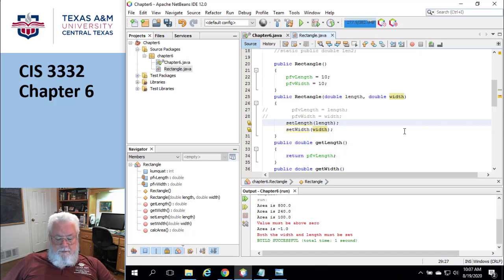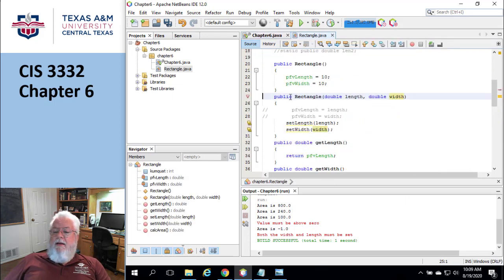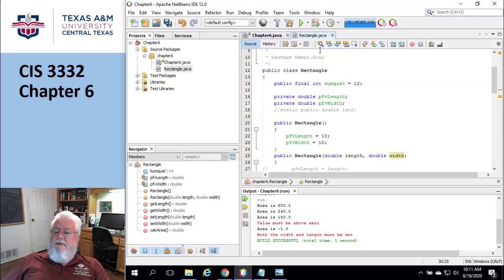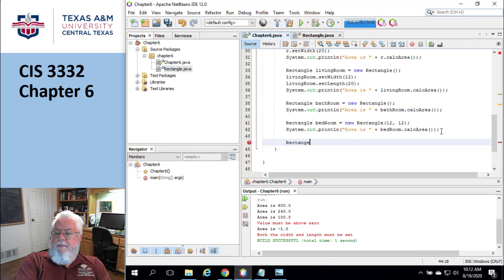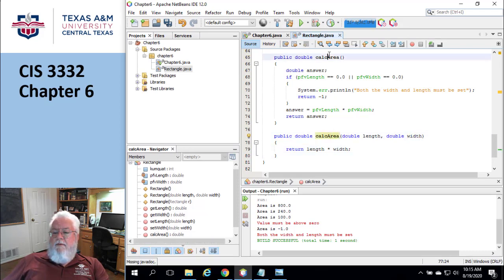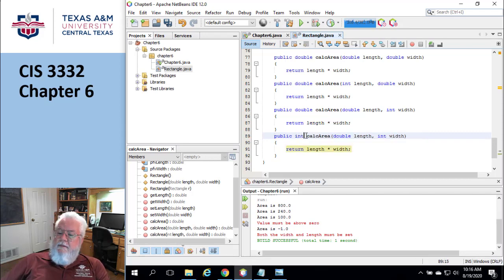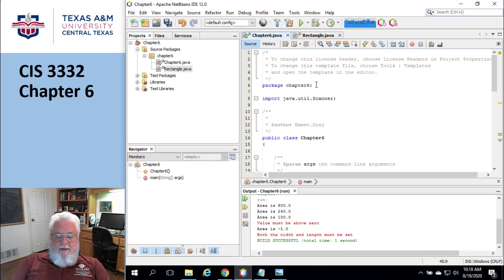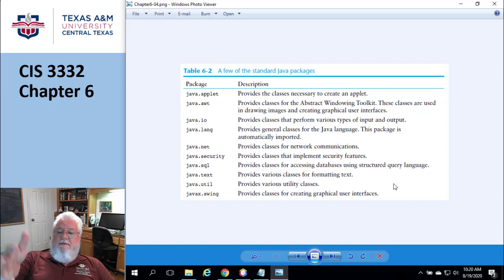CIS3332 Chapter6 Part5